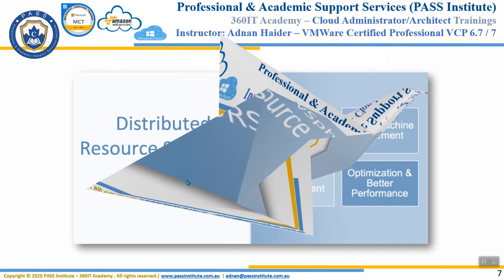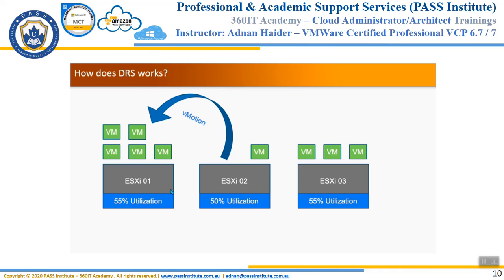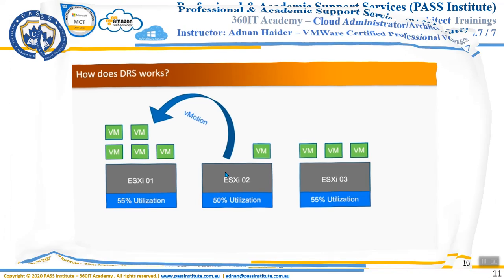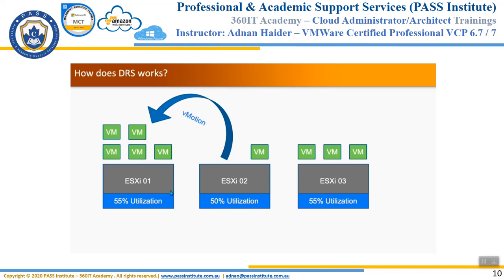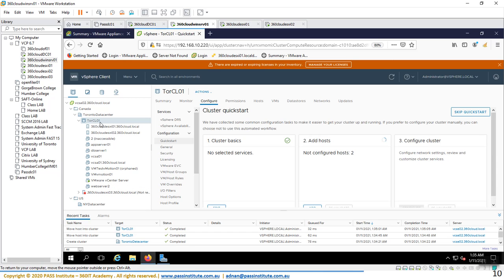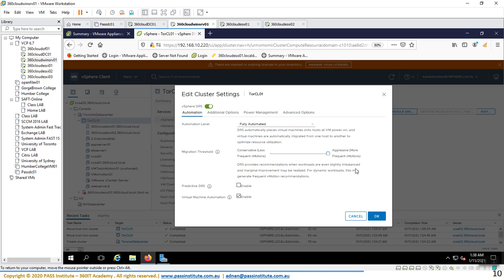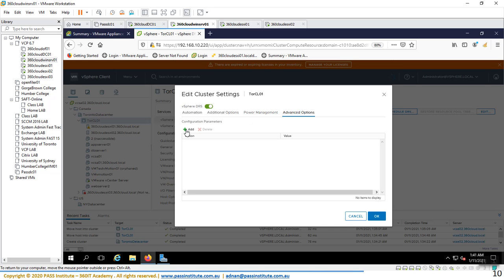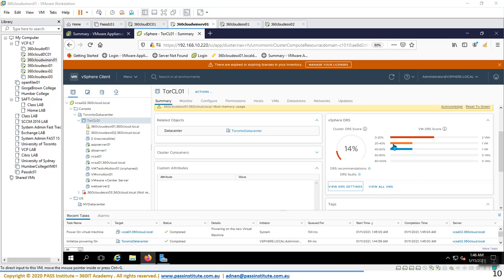16 - DRS - VCP 6 7